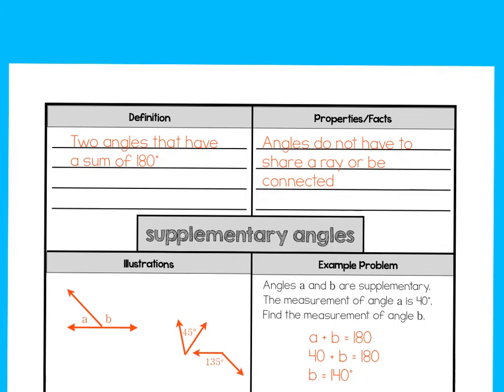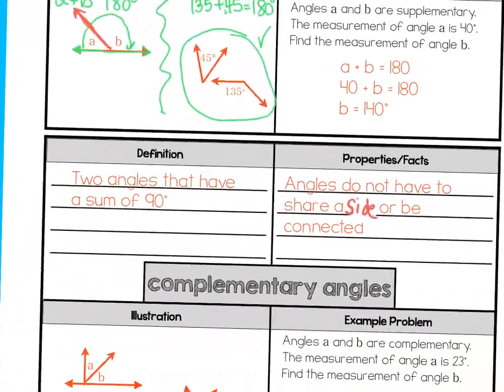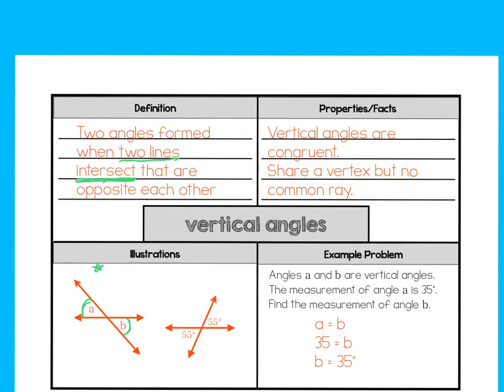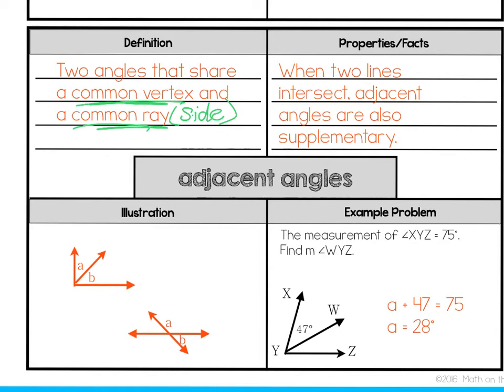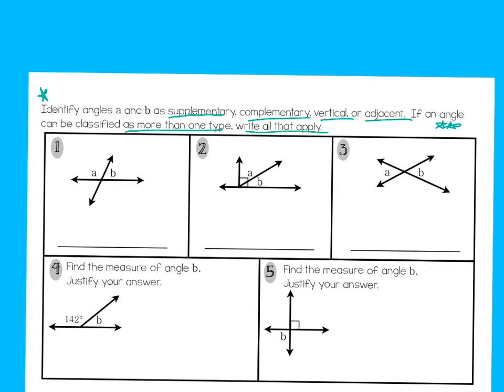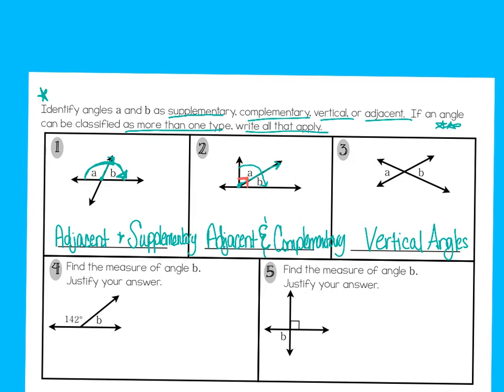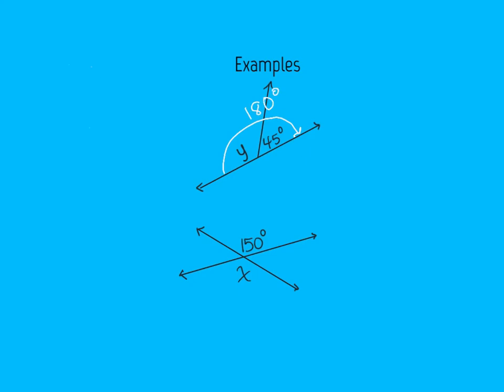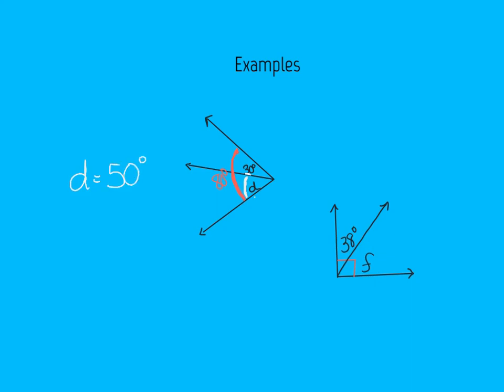M7 Types of Angles Review